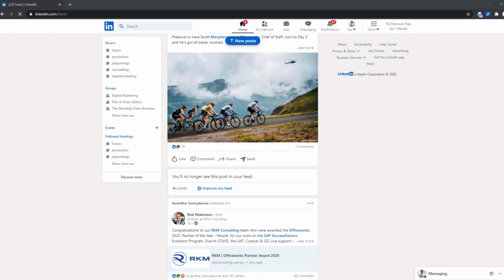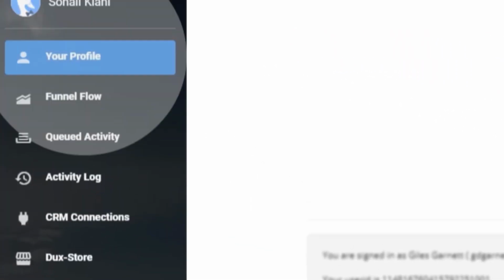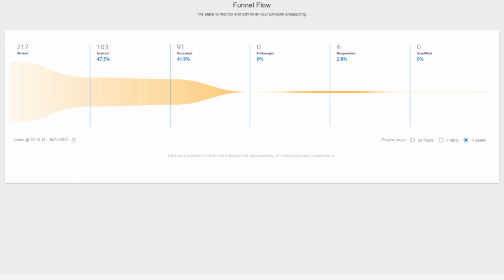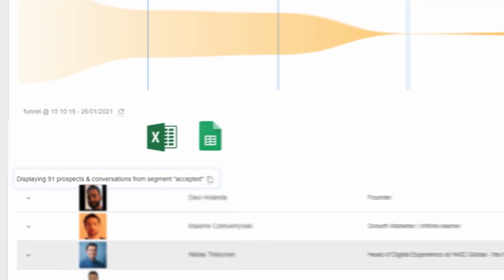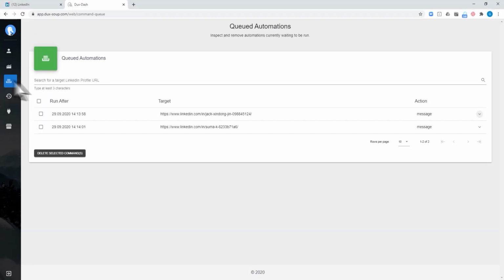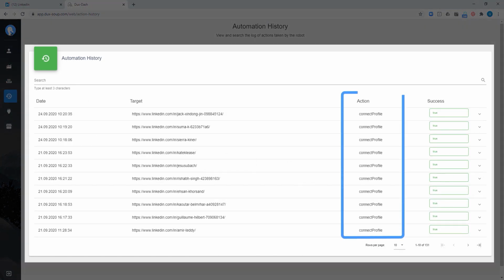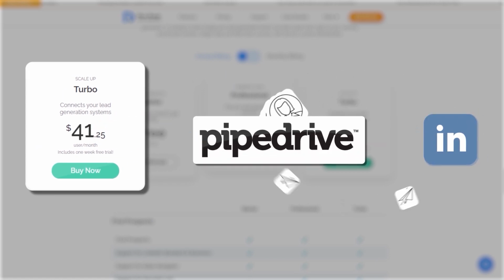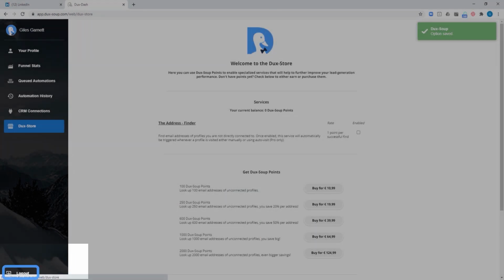Dux Soup Easy Tutorials - 11 - The Dux Dash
Explore Dux Soup's LinkedIn Lead Management Tool, Dux-Dash. Dux-Dash is a free feature of Dux-Soup Turbo which you can purchase

Use Dux-Soup to increase your LinkedIn lead generation and win more customers. Send automated connect requests and messages, manage your LinkedIn activity from your CRM system, enrich your CRM data from LinkedIn and run integrated drip campaigns to your prospects.

The Dux-Dash is your management dashboard for all of your LinkedIn activity. See what Dux-Soup can do and see how easy it is to manage with this easy tutorial. Drill down into your leads at each sales stage, view activity history with each prospect and export your data for multi-channel campaign activity. With Dux-Dash you get full management of your pipeline at your fingertips.

Dux-Soup saves you time and helps you win more business.